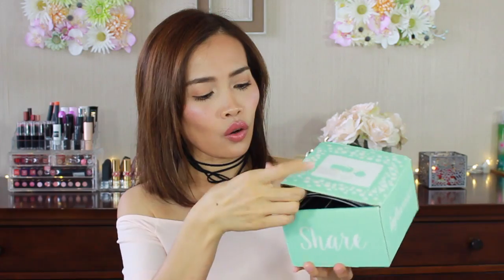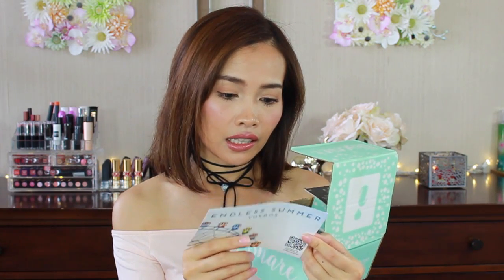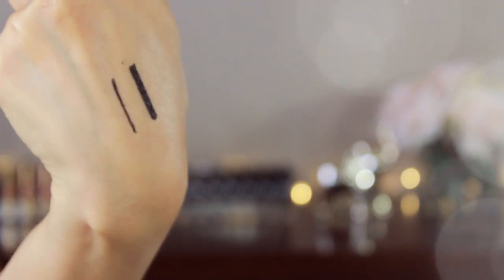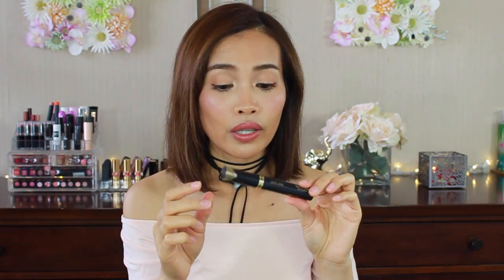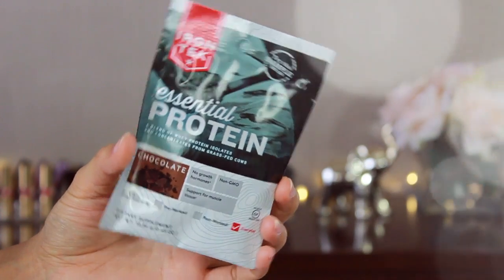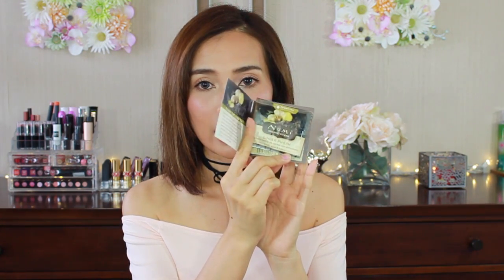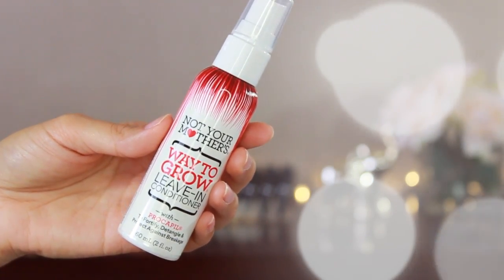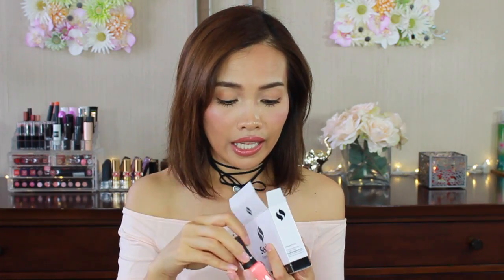My First Influenster VoxBox | Endless Summer VoxBox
Become an Influenster

* เปิดบริการส่งฟรีไปประเทศไทยด้วยนะคะ สั่งครบ $150 *

Music

The box was sent for review testing purposes. As always, all opinions are my own 100% honest.